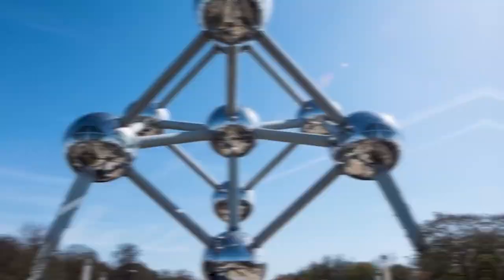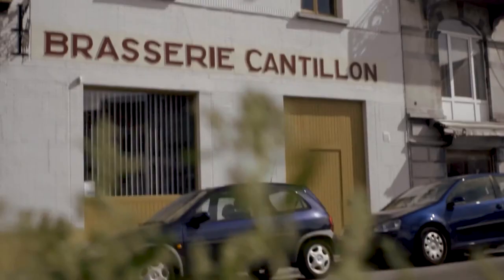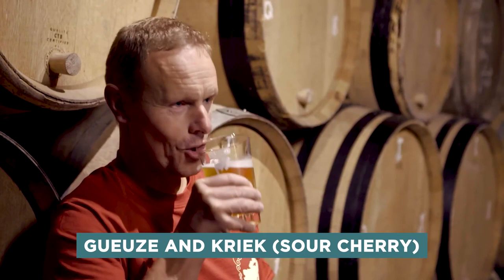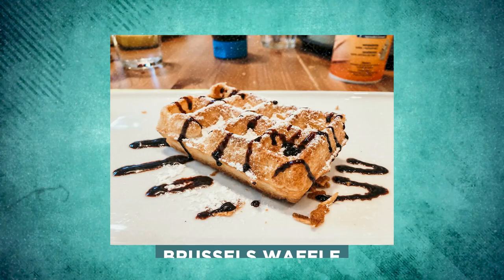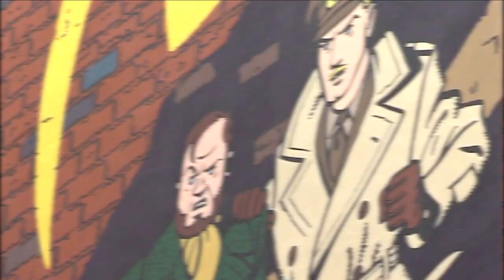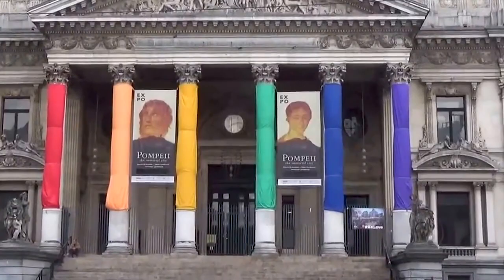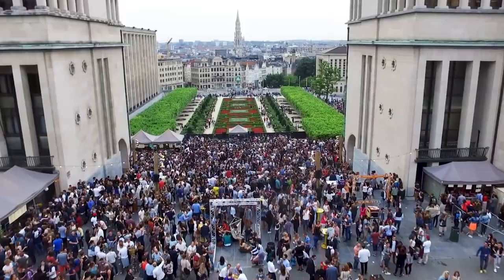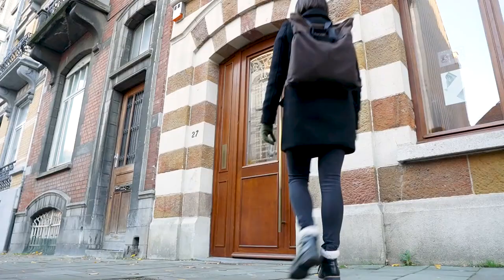10 Best Things to Do in Brussels, Belgium | Brussels Travel Guide 2024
Welcome to our Brussels Travel Guide video! Join us as we explore the best things to do in Brussels, from iconic landmarks to hidden gems. Discover delicious Belgian chocolates and waffles, learn about the city's rich history and culture, and take a tour of the capital of Belgium. Follow along for a fun and informative journey through this charming city.

00:00 Why to visit Brussels
00:31 The Grand Place
01:06 Cantillon Brewery
01:56 Old England Building
02:22 Maison Dandoy
03:08 Parlamentarium
04:03 Notre Dame du Sablon
04:29 Comic Book Route
05:06 He Bourse
06:19 Mont Des Arts
07:13 Art Nouveau Buildings